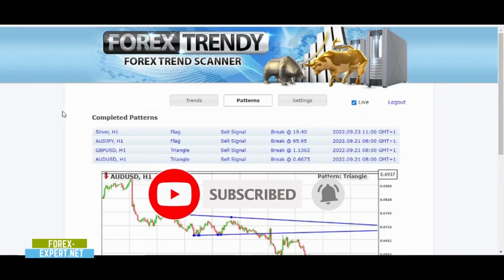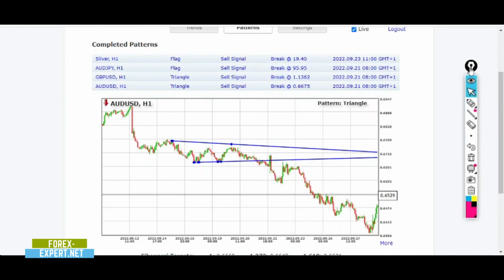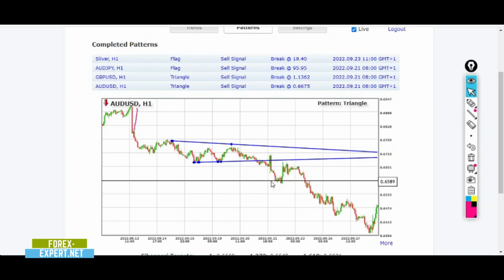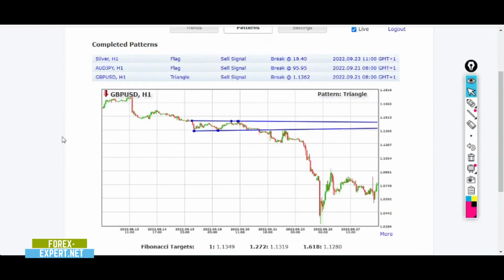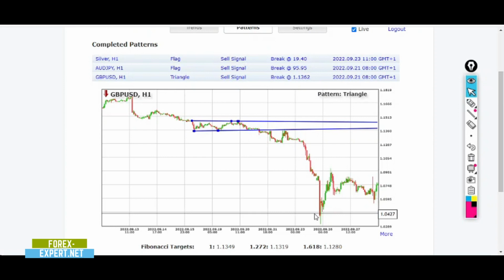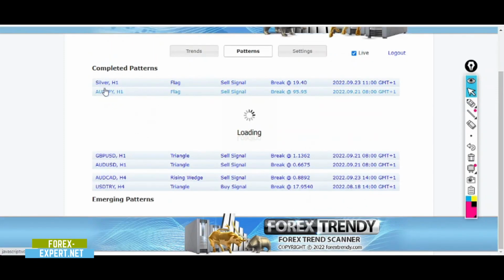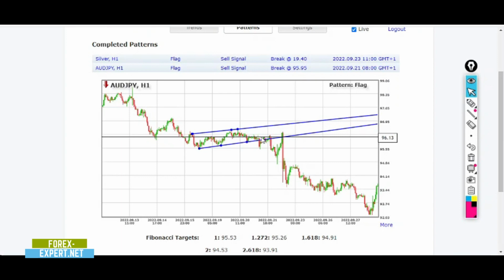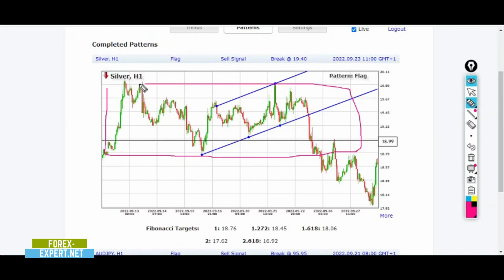Forex Trendy Review GbpUsd What A Fall 900Pips! H1